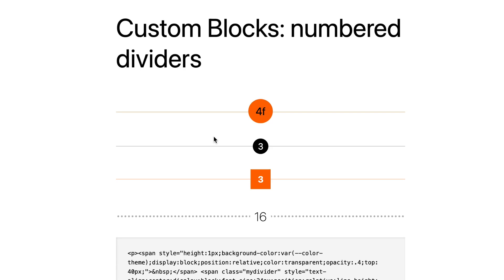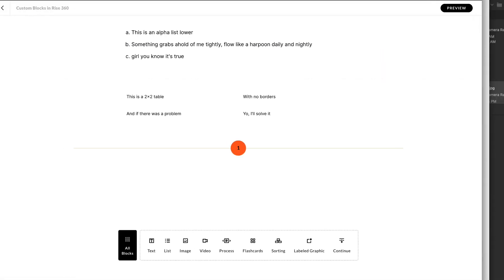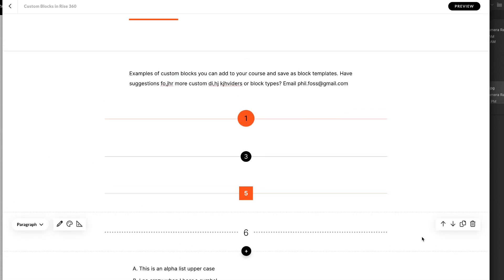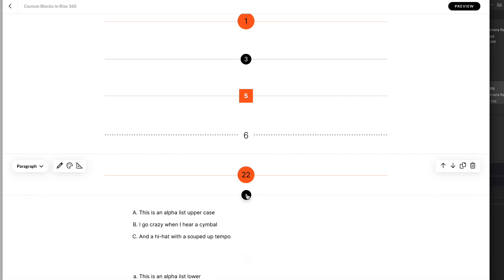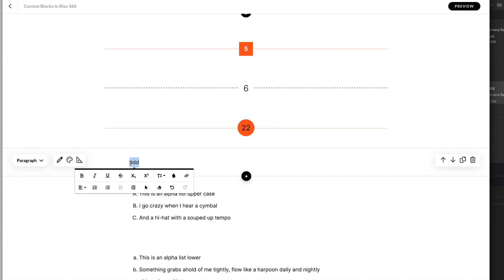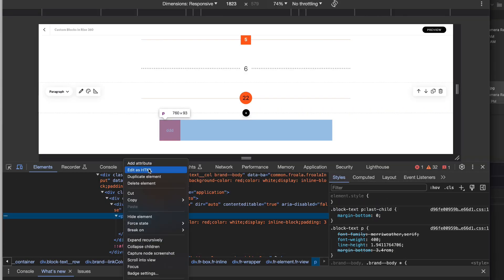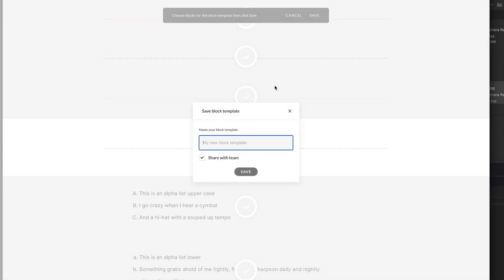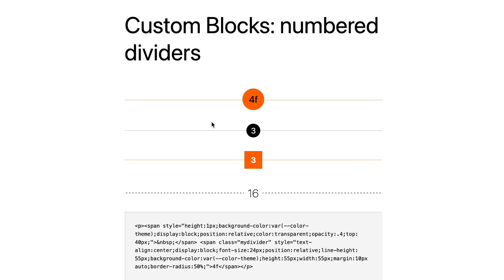Rise 360 Custom Numbered Divider blocks (deprecated)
Add your own numbering convention and create multiple numbered groups on the same page in Rise 360